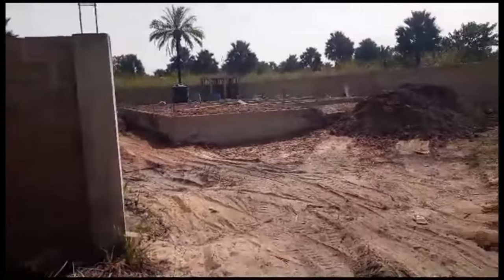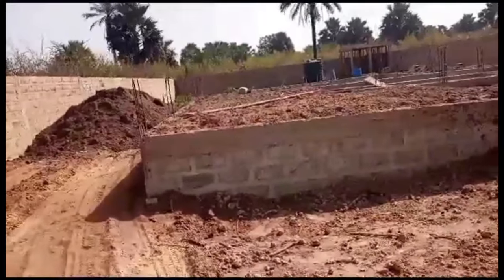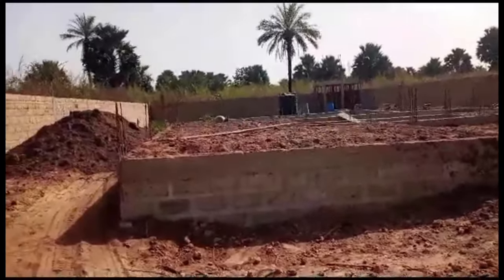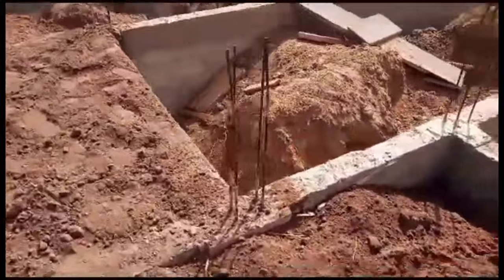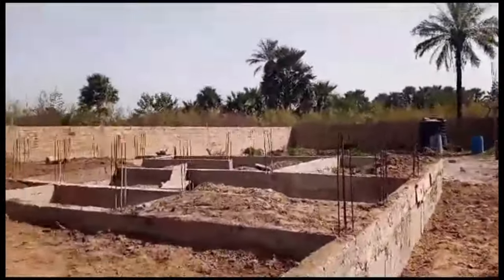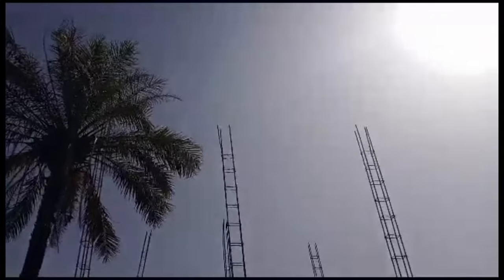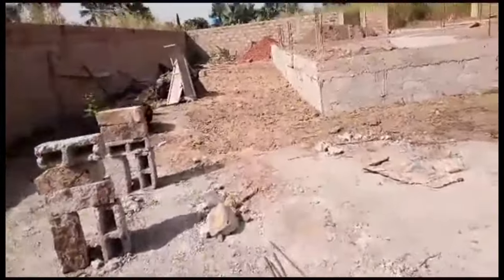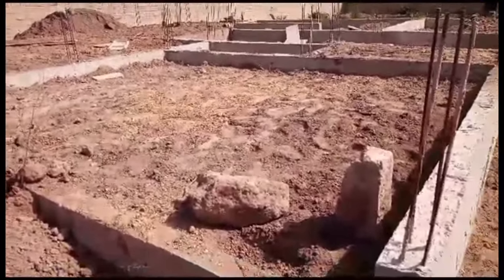Building A Raised Foundation | Backfilling | Reinforced Beam | Gambia 🇬🇲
Please continue to follow Team Concept Builders Gambia as we grow and improve on our content! Watch homes and businesses go up, step by step. I appreciate you all🙏🏾

to see our designs